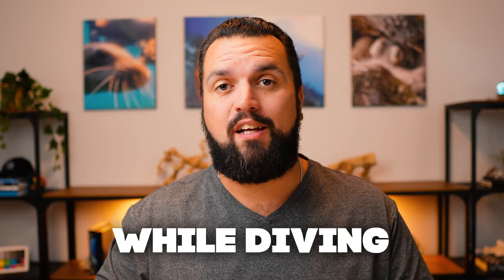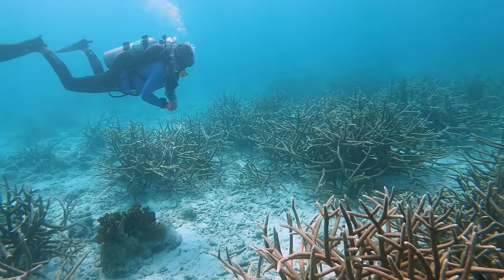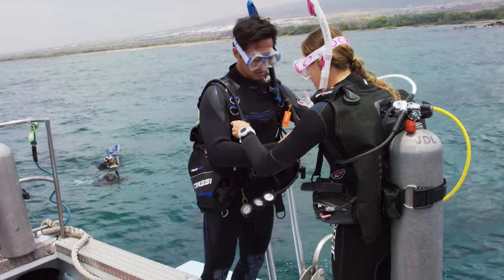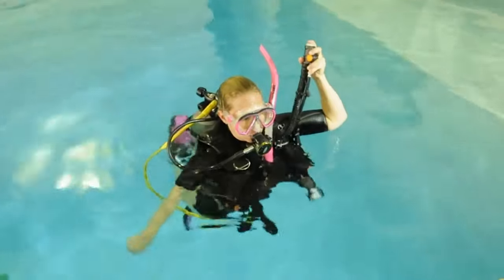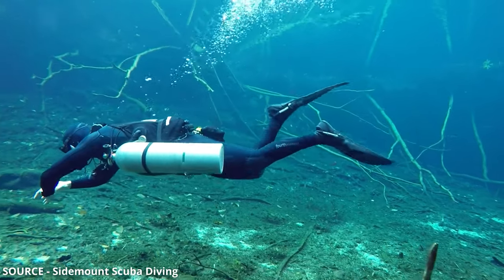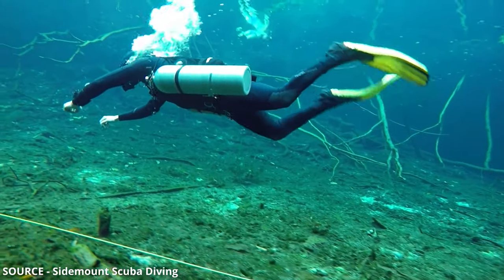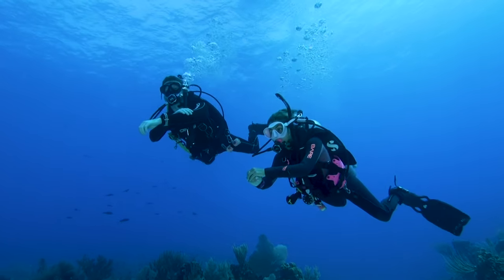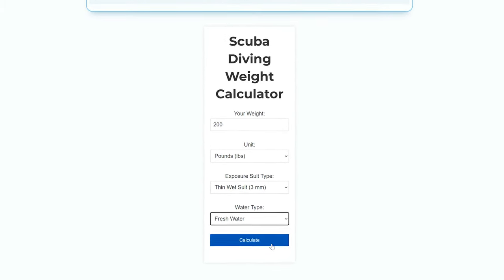Once You Get Your Buoyancy Correct, Your Diving Changes IMMEDIATELY. (This Is How)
Scuba Diving can be like floating through space when you reach perfect neutral buoyancy. Once you've adjusted your weighting, done a proper weight check, adjust your trim, and understand breath control, buoyancy becomes not only easy, but fun. It's something that takes a lot of practice however, and you'll have to make adjustments regularly as your gear configuration changes, your body physique changes, and more. This video is a complete guide to buoyancy control as a scuba diver and even includes a free weight calculator at the end for scuba divers to estimate how much weight they need when diving in a wetsuit, drysuit, in salt water, or freshwater, etc. This video is NOT a replacement for scuba training, and I still encourage you to take a buoyancy course from a certified instructor if you'd like hands-on in person help.

⏰ Timecodes ⏰
0:00 Buoyancy Control Is A Skill
0:47 Why Buoyancy Matters & Benefits
3:08 How To Improve Buoyancy
6:15 Proper Weighting & Weight Checks
12:25 Improving Trim (Tips)
17:15 Understanding Breath Control
19:41 How To Practice
21:30 Buoyancy Workshop (Limited Offer)
23:28 Free Scuba Weight Calculator